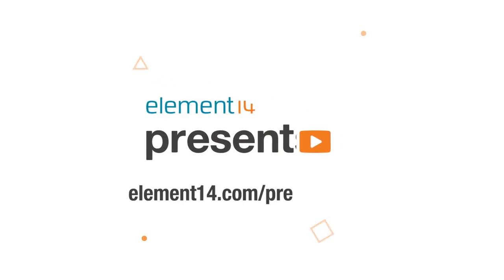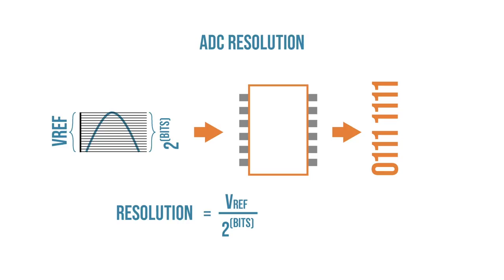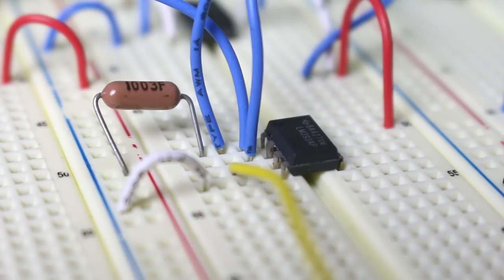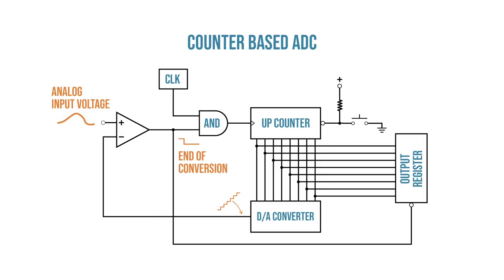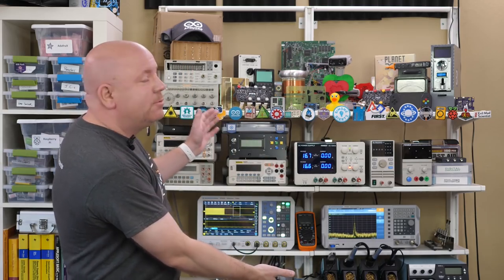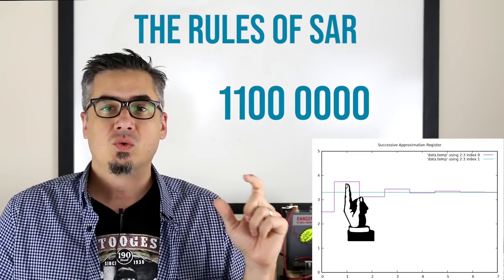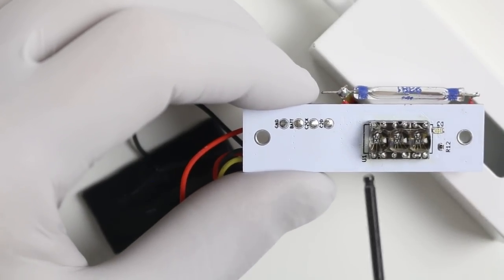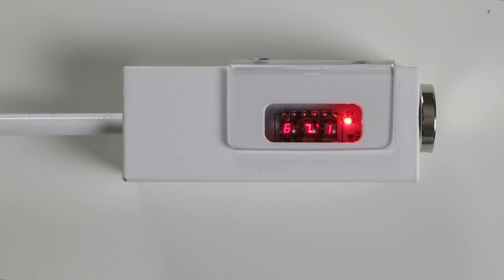Get to Know Your ADC with a DIY Temperature Probe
As makers and engineers, we frequently incorporate microcontrollers, single board computers, and external sensors into our projects. This often requires that we interface our digital circuitry to the analog world. But do you really know what’s going on under the hood of that ADC you’re using? In this video, I cover the basics of using an ADC and focus on the successive approximation register ADC. With that knowledge, we put together a DIY temperature probe using an analog temperature sensor, custom enclosure and a novel method of turning the unit on and off.